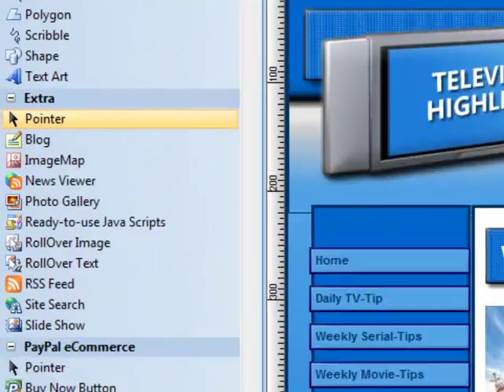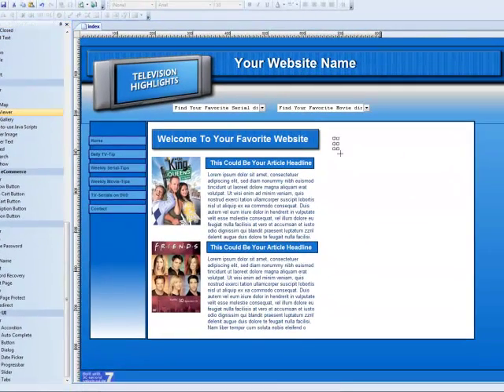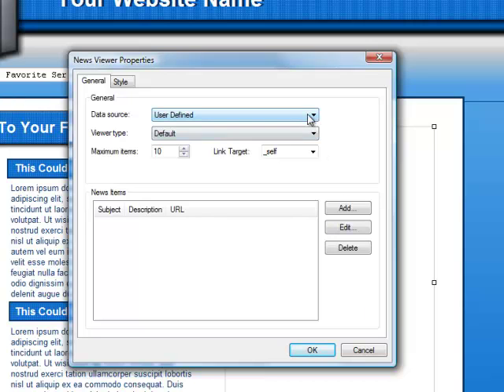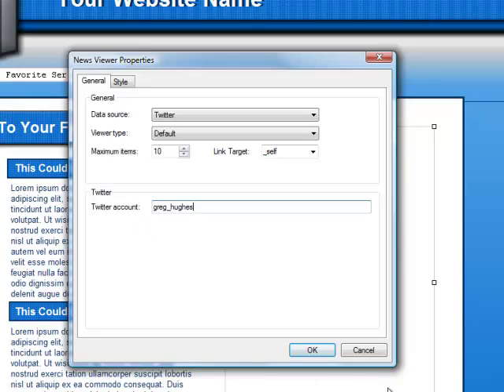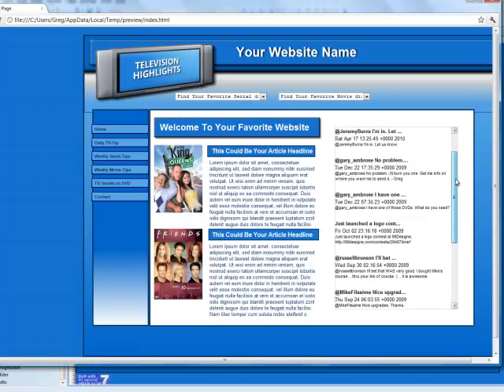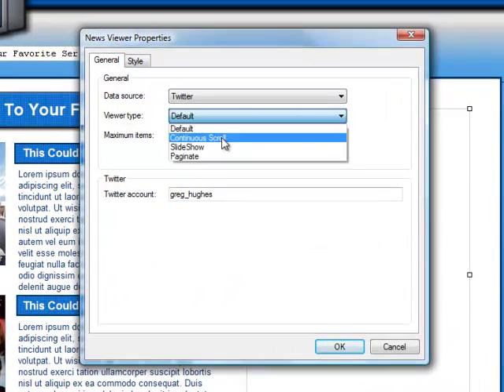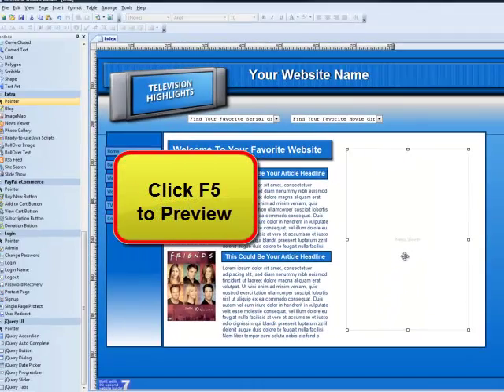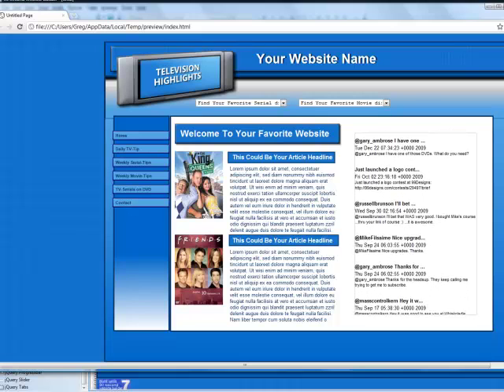90 Second Website Builder - Adding Twitter Feed to Your Website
How to add a Twitter Feed to your site using the 90 Second Website Builder drag and drop interface.